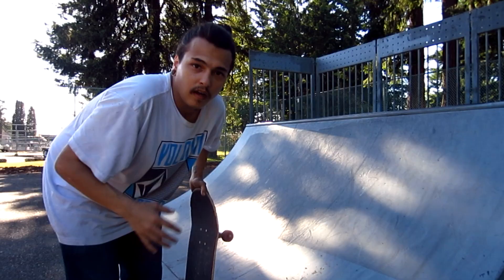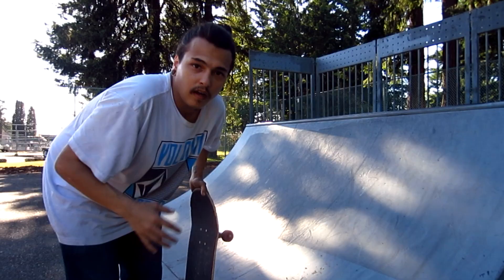5 EASY Quarterpipe Tricks ANYONE Can Learn!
Going over a list of 5 skateboarding tricks on a quarterpipe that you can learn RIGHT NOW! These are cool beginner skate tricks that a beginner skateboarder can learn fast. these tricks unlock new foundations in skateboarding and lead to a lot of creative opportunities for even better tricks.

WANT TO MAKE VIDEOS LIKE I DO?

The vlog camera i use ▸ Canon 300hs
The Tripod i use ▸
The GoPro i use ▸ Apeman Action Camera
The skateboard i use ▸